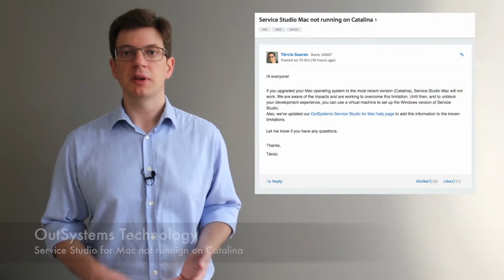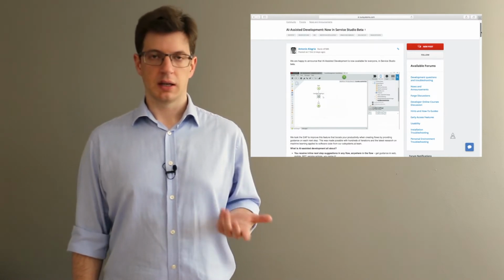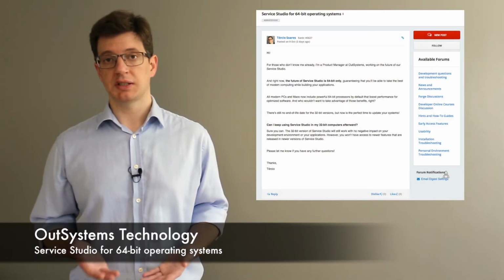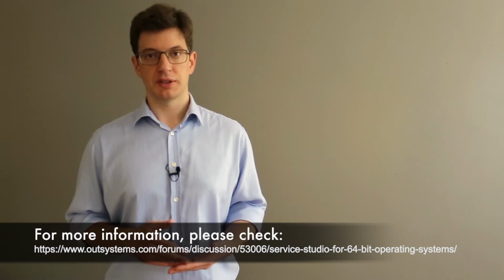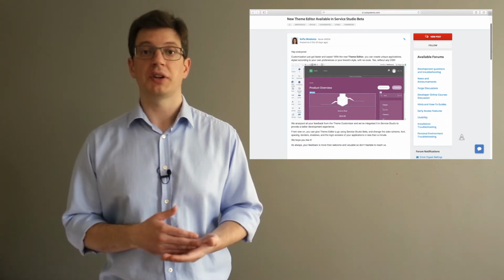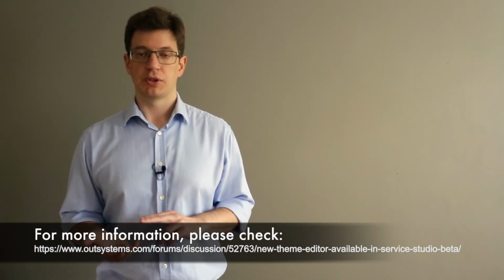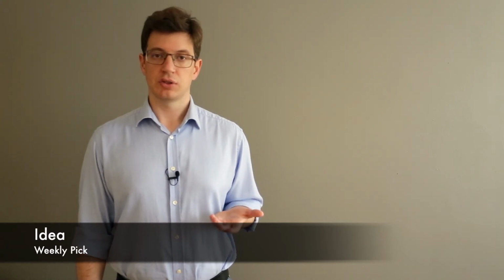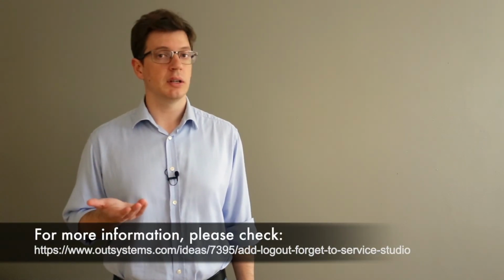OutPower News - Oct 11, 2019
On this video we give a peak on what OutSystems has announced related with service Studio. Check  a how to that explains how we can customise the slider widget. and as usual we will give a look on what has been happening this week's on the OutSystems community.

Video Timestamp Index:
00:00 - Intro;
00:17 - OutSystems Technology - Service Studio for Mac not running in Catalina;
00:37 - AI-Assisted development available on Service Studio Beta;
01:02 - Service Studio for 64-bit operating systems ;
01:30 - New Theme editor is available on Service Studio Beta;
02:00 - How-To customize the slider widget;
02:19 - Forge weekly picks;
02:37 - Idea of the week.